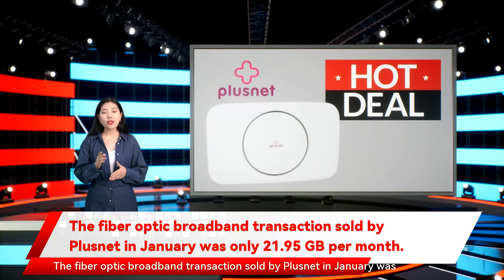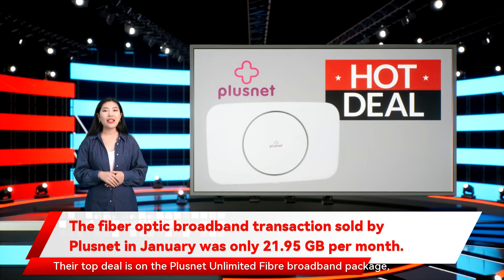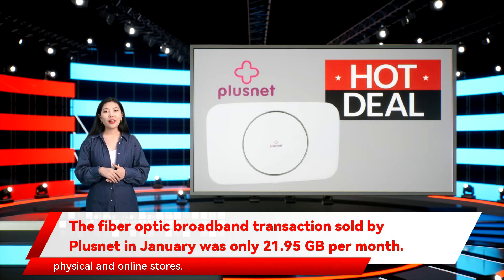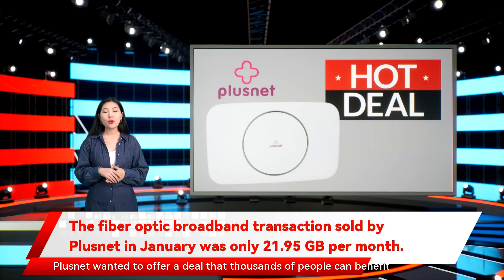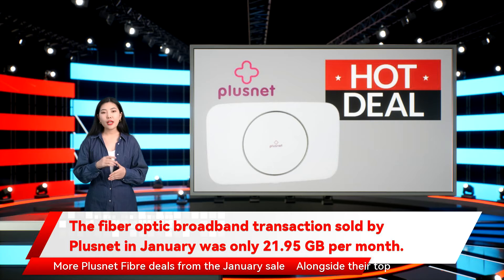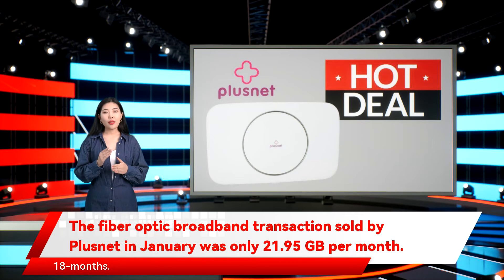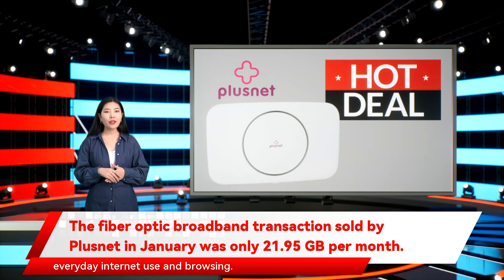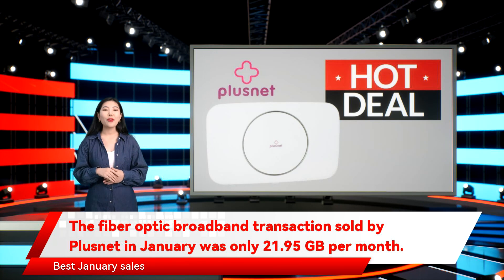The fiber optic broadband transaction sold by Plusnet in January was only 21.95 GB per month.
Plusnet are also offering their Unlimited Fibre Extra and Unlimited Broadband packages at discounted prices. The Unlimited Fibre Extra package is now just £23.95 a month for 18-months. There’s no activation fee and customers will receive a £60 reward card. This package is for families who want the fastest possible speeds  to support multiple devices offering their unlimited fibre broadband packages at a fraction of the cost. Their top deal is on the Plusnet Unlimited Fibre broadband package reliable and good value for money. Upgrade your broadband this January with these   amazing deals from Plusnet  . Best January sales Best broadband deals Plusnet has just launched its January sale and customers will also receive a £50 reward card to be used at a wide range of physical and online stores. View the Plusnet Unlimited Fibre Broadband deals here Plusnet is an award-winning UK broadband provider which is why they’ve cut the prices of their Unlimited Fibre packages ideal if you’re still working from home. The Unlimited Broadband package is a real bargain and is suited to everyday internet use and browsing. This package is now just £18.95 a month for 18-months reliability and value